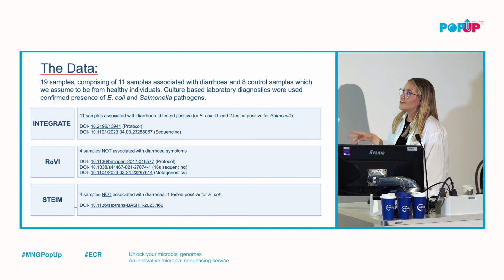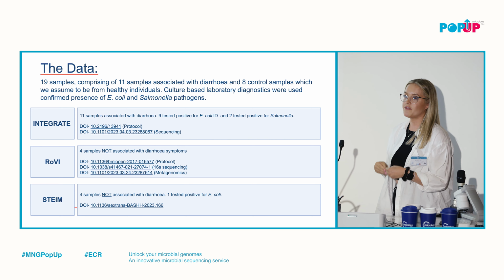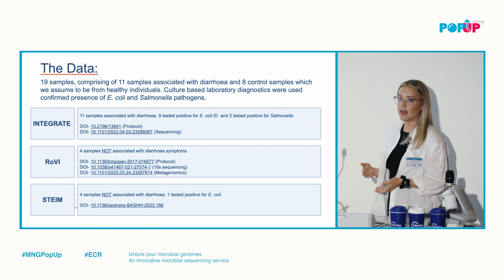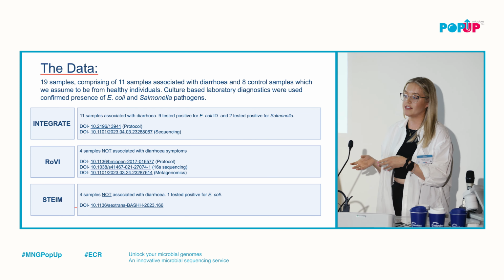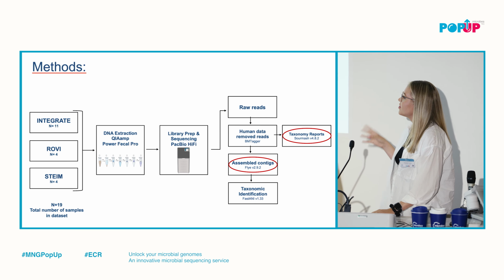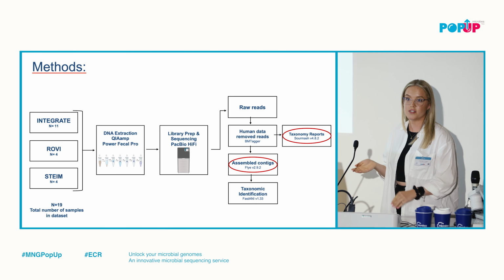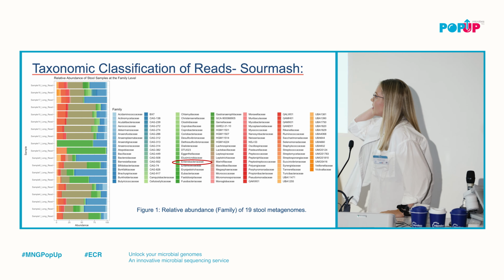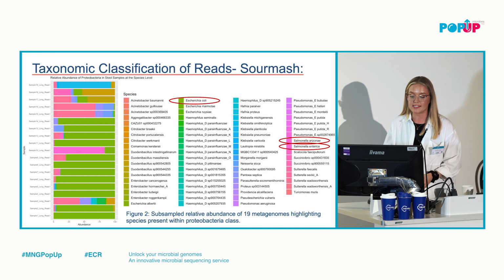Hannah Trivett | Metagenomics For Pathogen Diagnostics: Problems Solved By Long Read Data